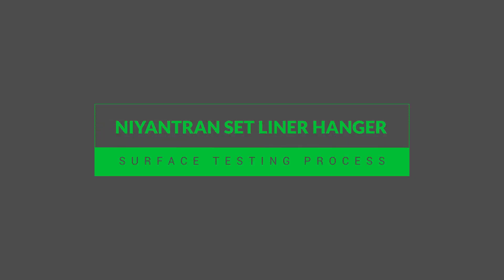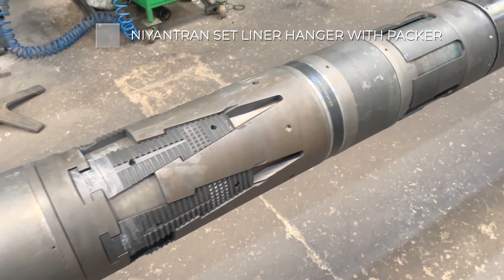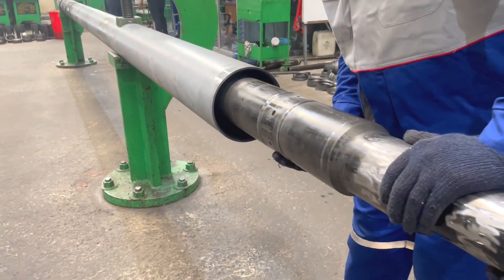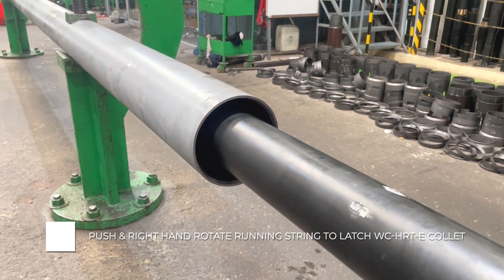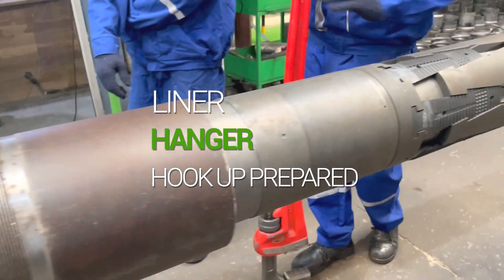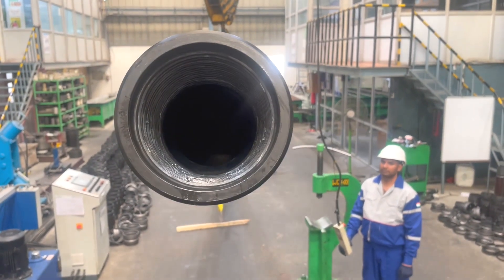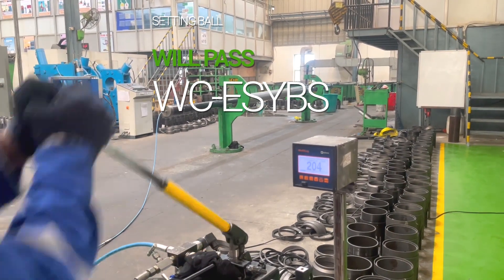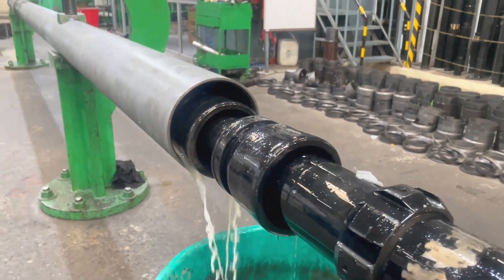Niyantran Set Liner Hanger Hook Up Surface Testing Process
Wellcare Oil Tools Niyantran set liner hanger hook up Surface testing process. You will see a detailed process of how liner hanger hook-up is tested in Wellcare Oil Tools.

This technology is designed to wash and ream a liner to the bottom without fear of hydraulically setting the liner hanger prematurely. This is accomplished by adding a second hydraulic cylinder attached to the upper cylinder and position so that it maintains the Hanger in the balance until the upper hydraulic cylinder is isolated by dropping a ball.